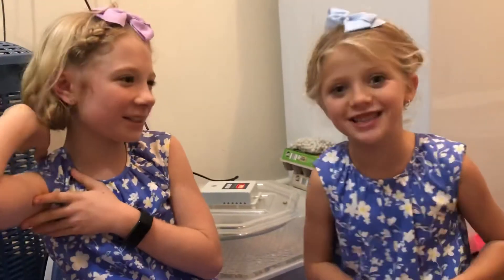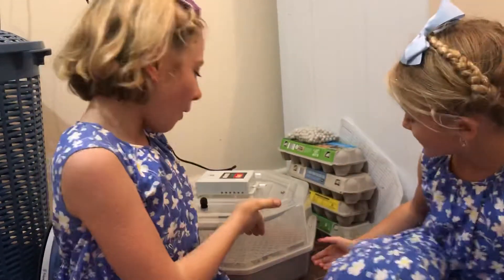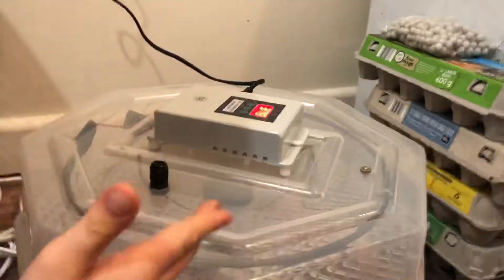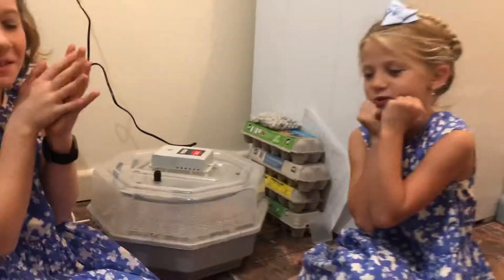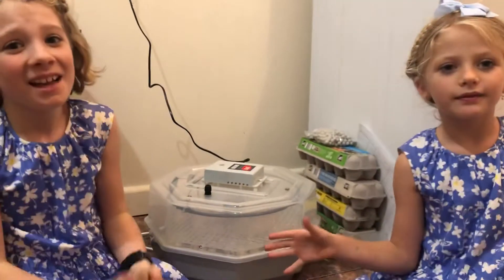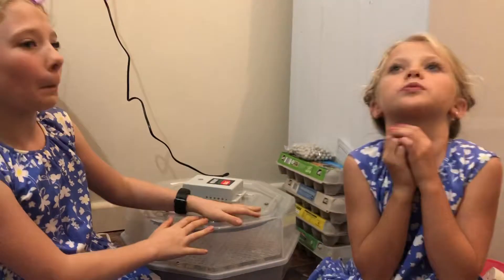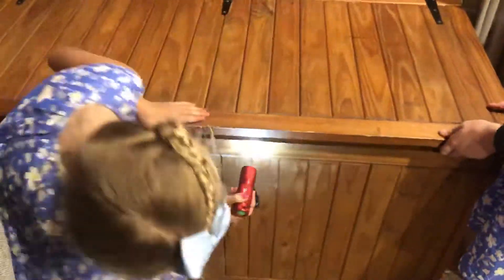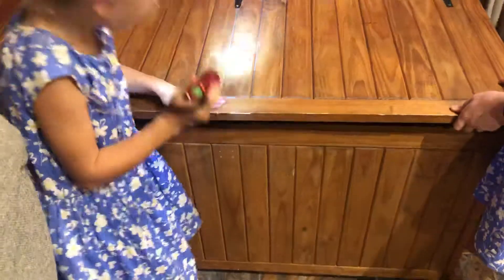Oh my - quail babies!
Sorry guys we know you’ve had all our old videos up loaded at once... but this is today current - we wish we could go live!!!  Await more once we have more quail and chicken babies to play with !